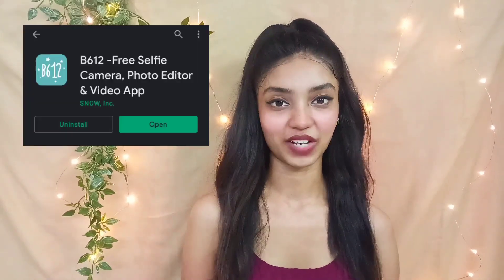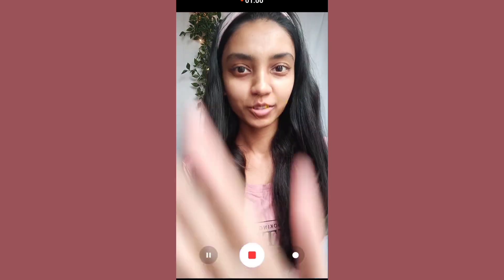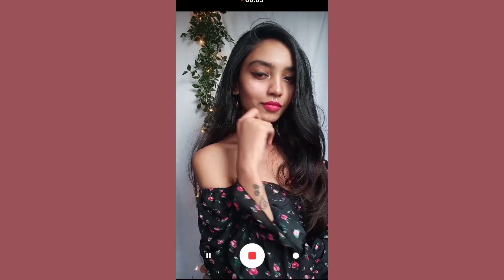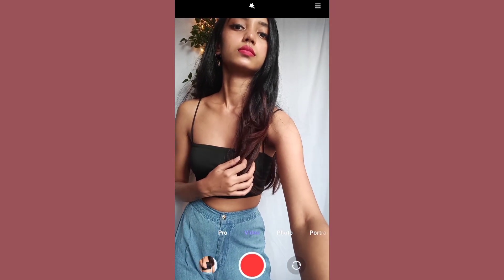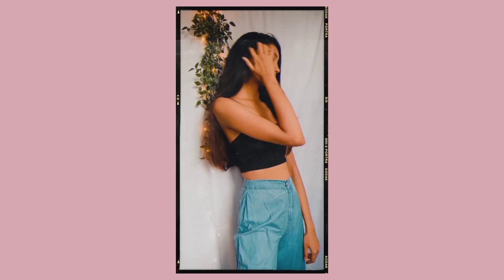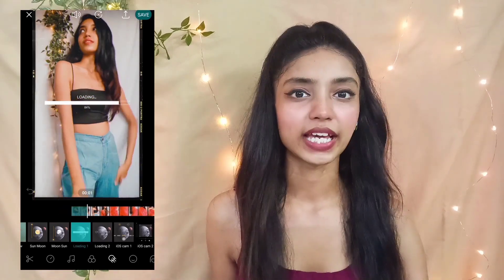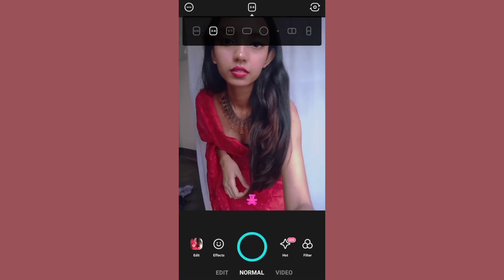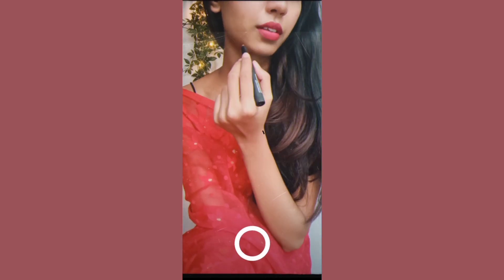How to Shoot & EDIT Instagram REELS/ YouTube shorts using B612 | Sayani Paul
@B612.india and B612india

Hello everyone, In this video I have shared how to edit Instagram reel, transition videos, slow motion videos, basically short aesthetic video editing tutorials using B612, i have also shared some really cool features and how i use them.

Love-
Sayani 🌻

Copyright: Everything you see in this video was created by me(Sayani Paul). Please do not use anything from this video without asking for permission first otherwise action will be taken against the person concerned.